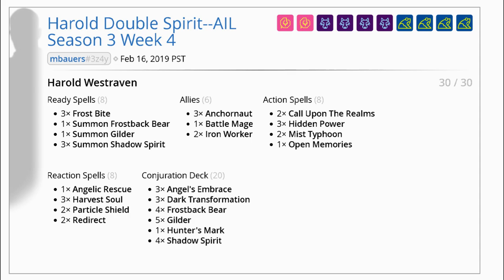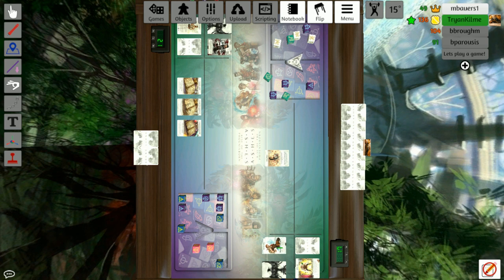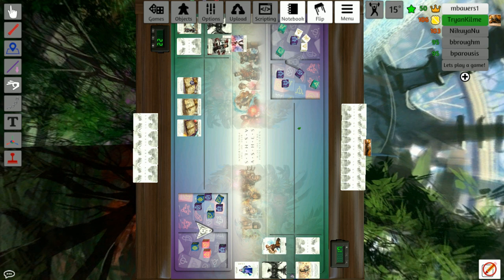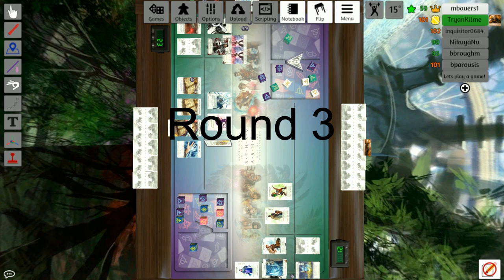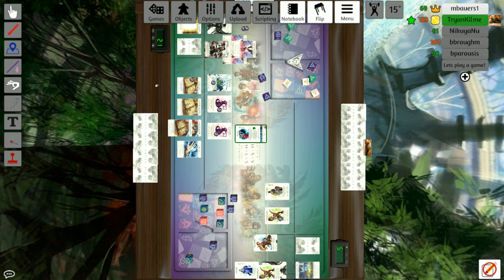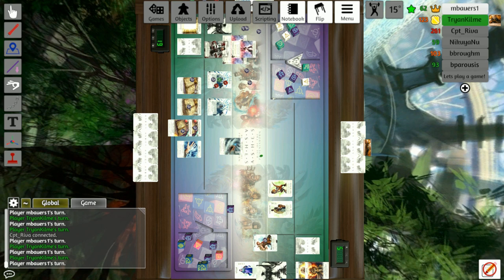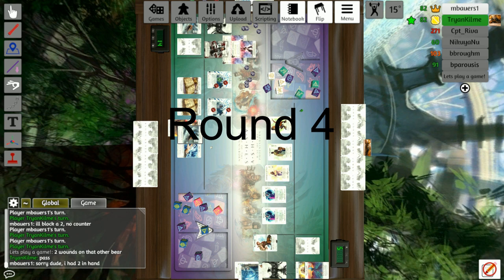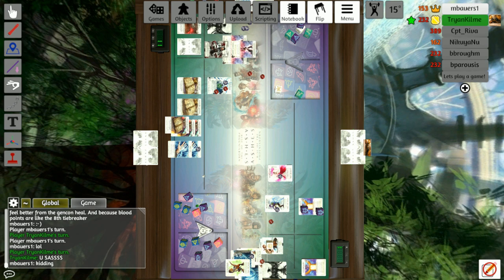AIL 3 Matt vs Christian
Ashes International League 3 week 4 match between Matt Bauers and Christian Pratt (whom you may recognize form the Main Action Podcast